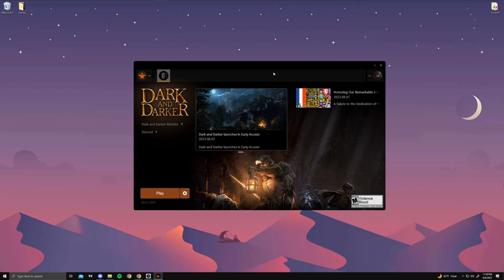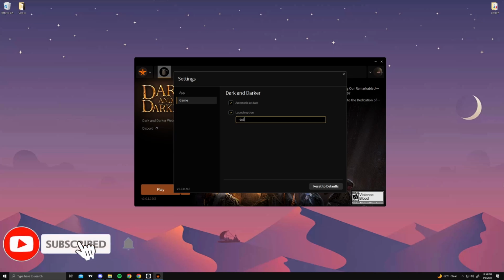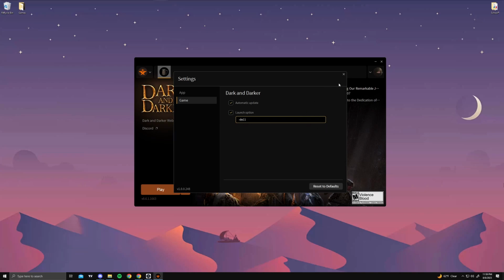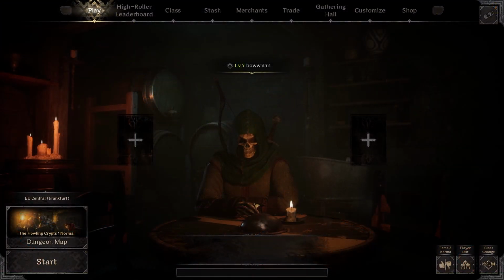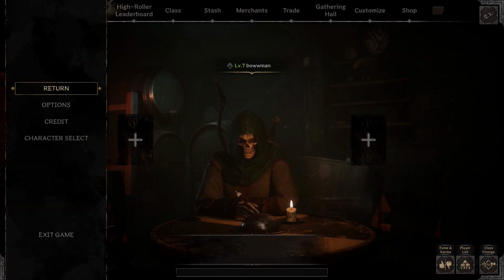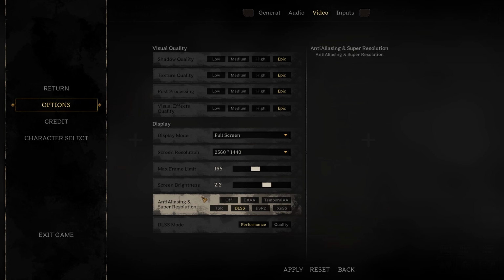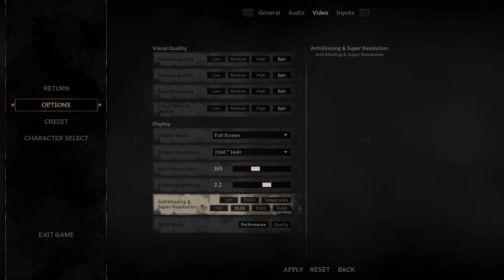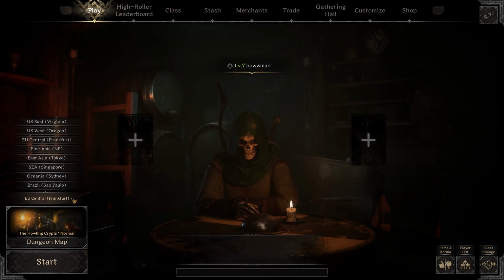How To Fix Stuttering In Dark and Darker